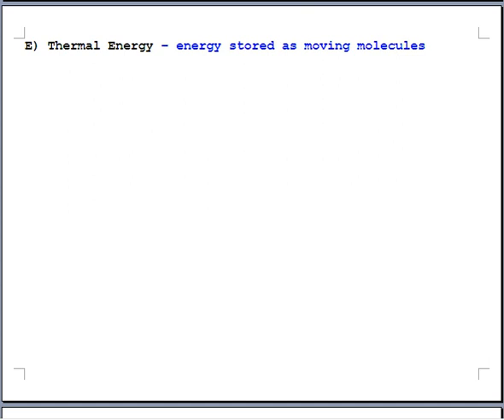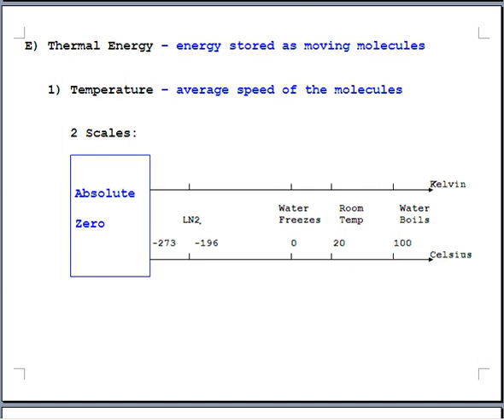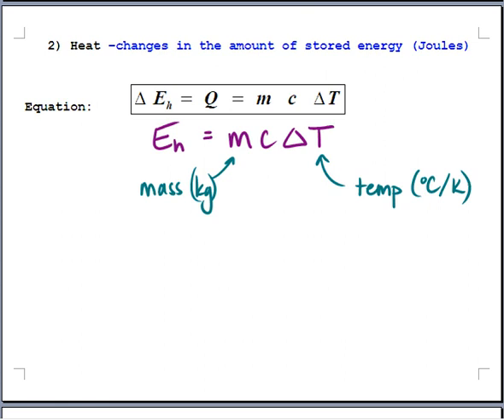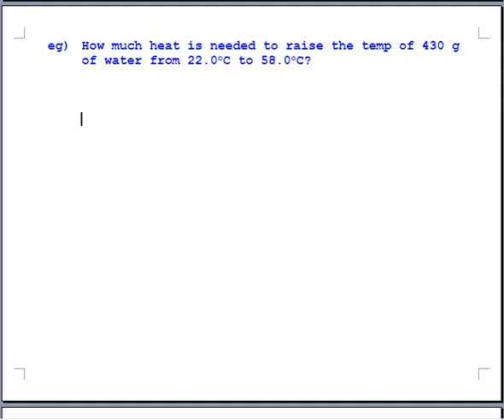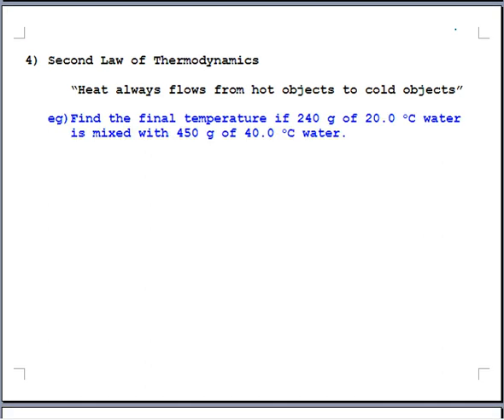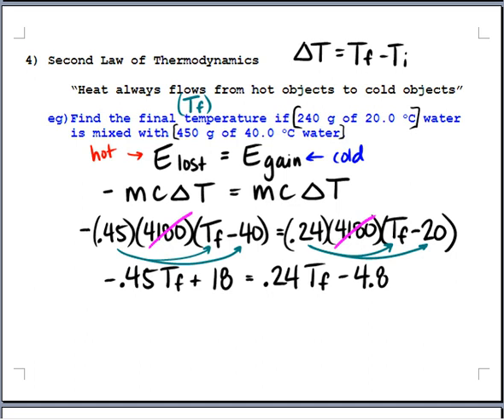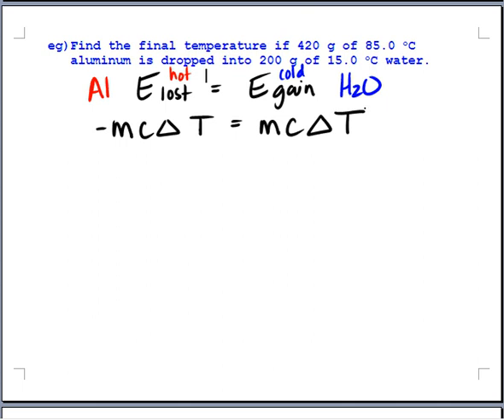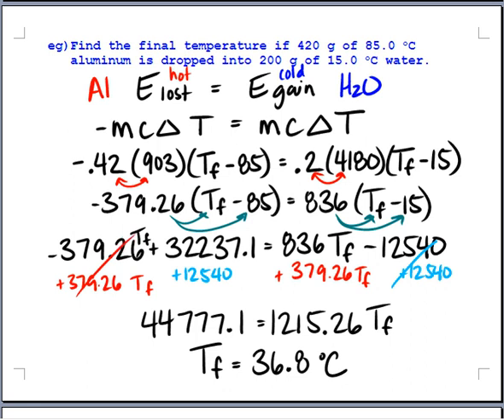Chap 6 Thermal Energy